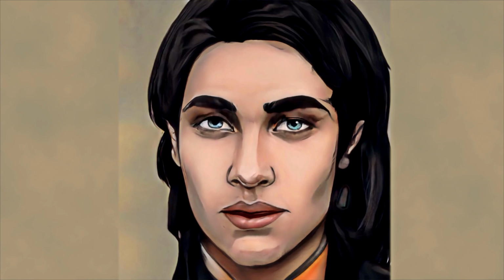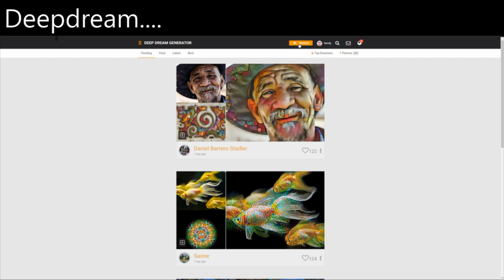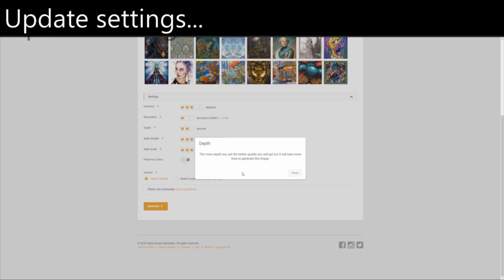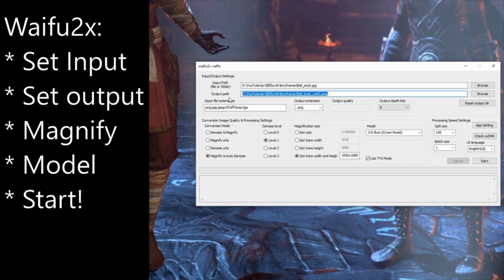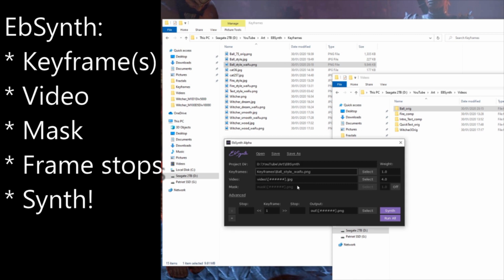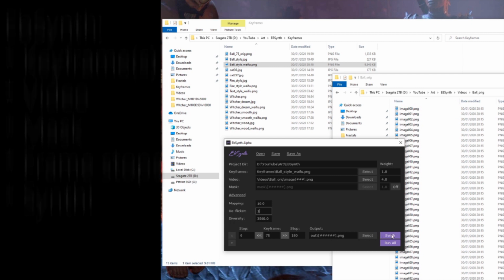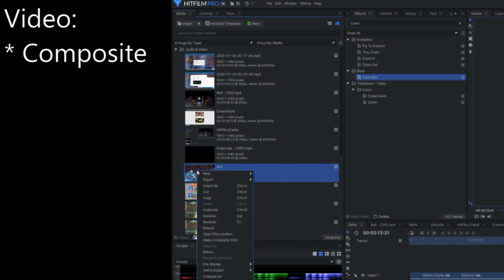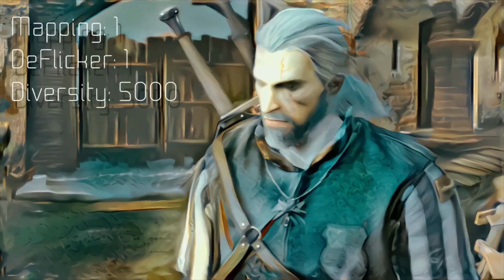Video to Animation Style!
Create magical animations from a single keyframe image using only free software!